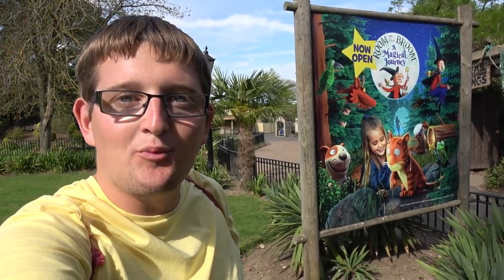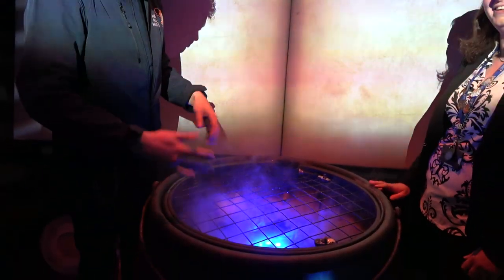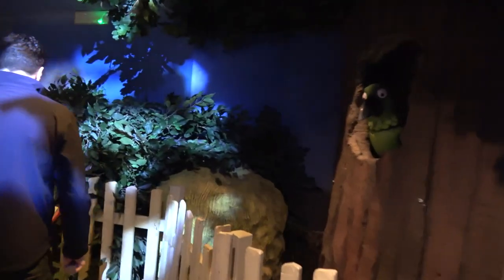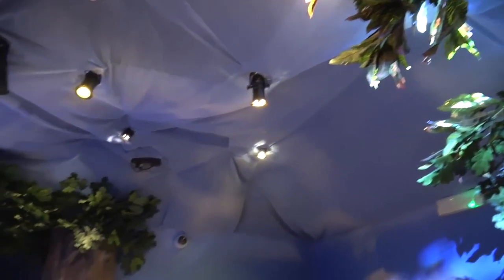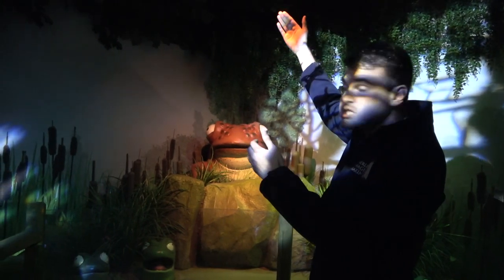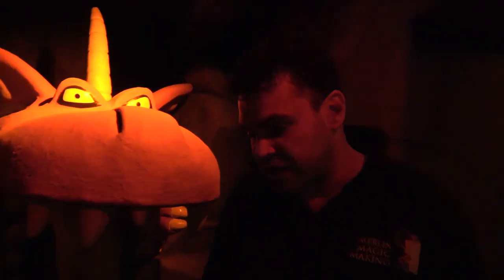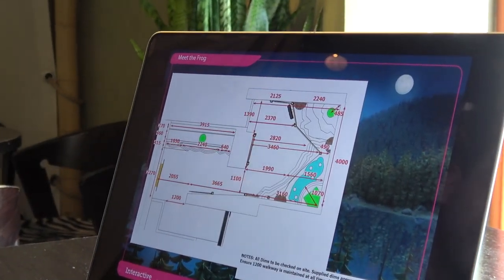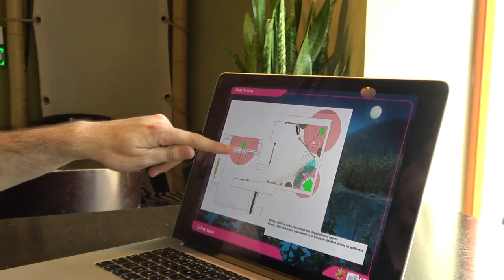Chessington World Of Adventures Behind The Scenes Vlog - May 2019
I was invited by Chessington World Of Adventures to go behind the scenes and also have the opportunity to speak to some of the fantastic team at Merlin Magic Making about how they put together various theme park attractions.

In this video both Andy and Michelle take me on a tour of Room On The Broom - A Magical Journey along with talking all about the creation of the attraction. Along with that I was also given an exclusive look at some of the controls for this wonderful attraction.

I also had the opportunity to spend time with the VIP team and zoo Keepers for some fantastic animal experiences. I got to feed the Rhino, Giraffe and many more wonderful animals at Chessington World Of Adventures!